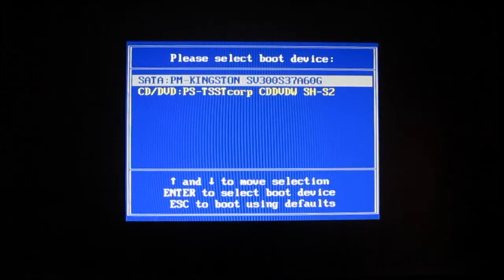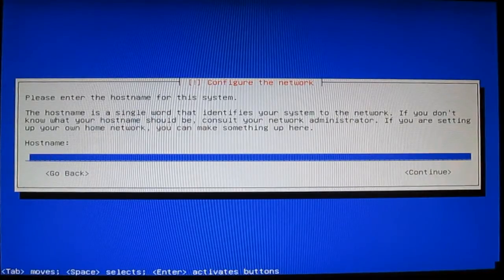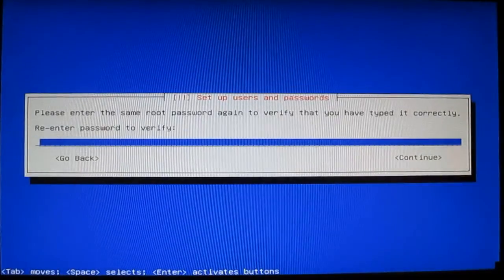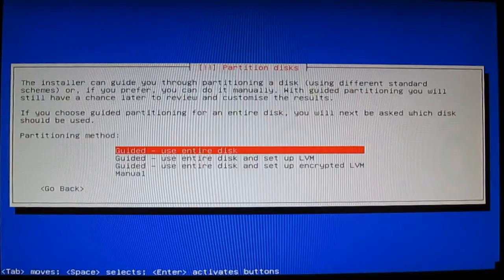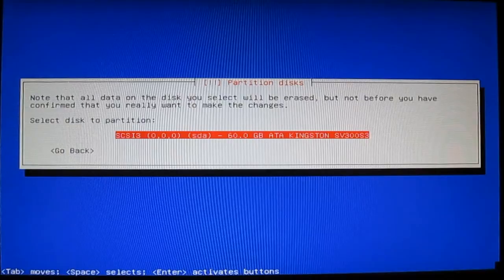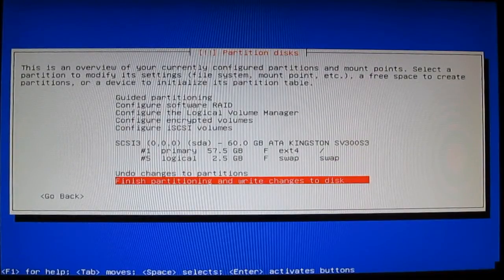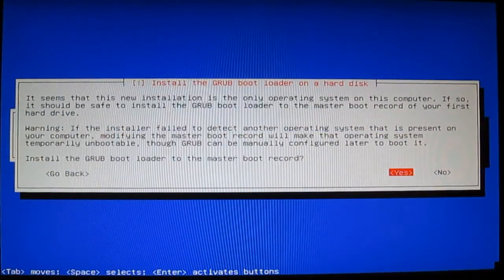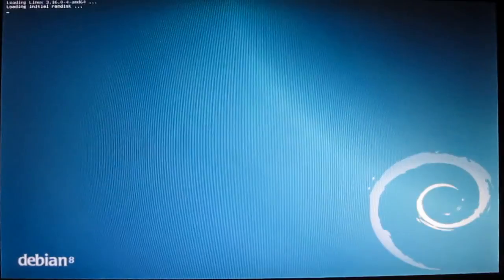How to Install Debian 8 Linux in TEXT Mode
Simple tutorial on real machine PC not virtual, how to install step by step Debian 8 Linux OS in text mode on SSD or HDD.